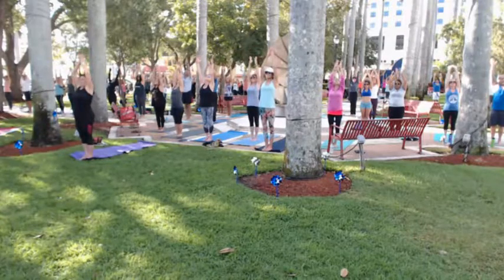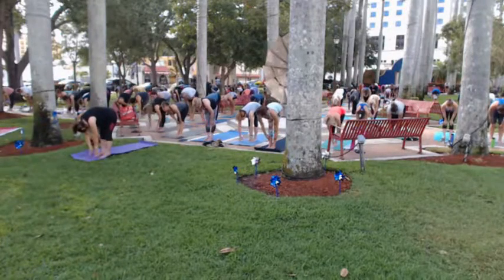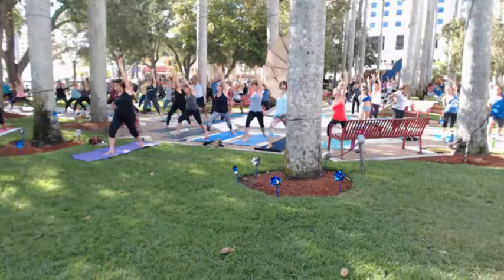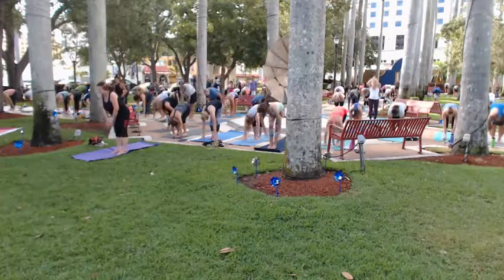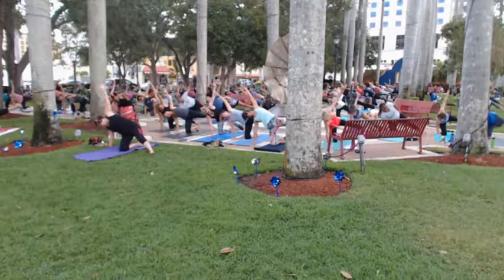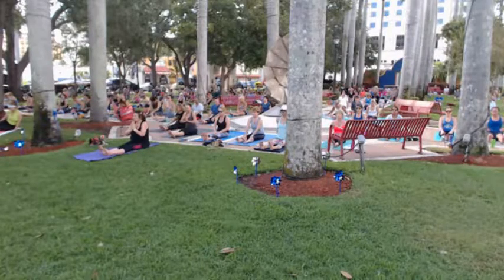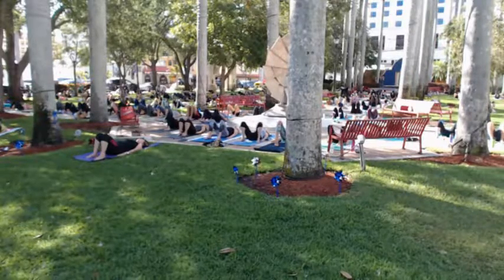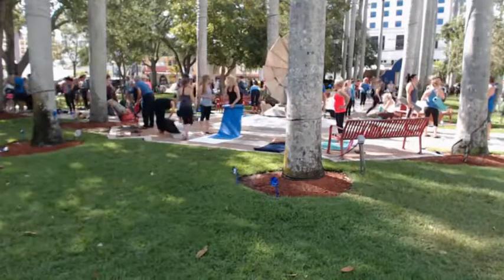Sensitive Heart | 60 Minute Vinyasa Flow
Join Leslie Glickman as she guides you through a 60 minute ALL LEVELS Vinyasa Flow.